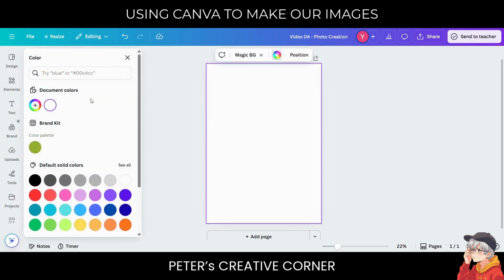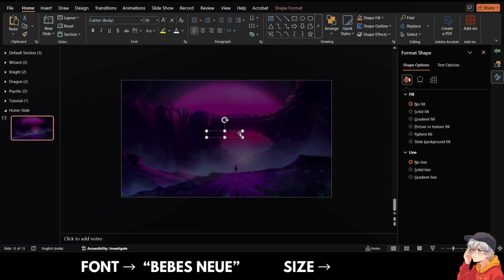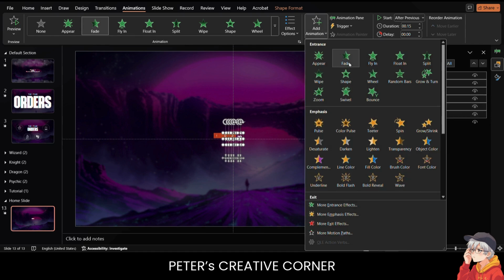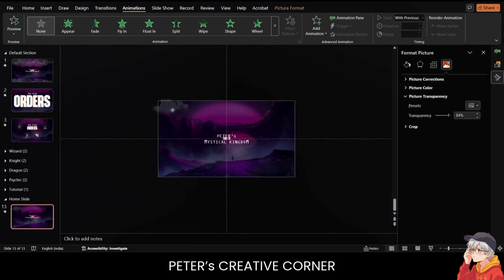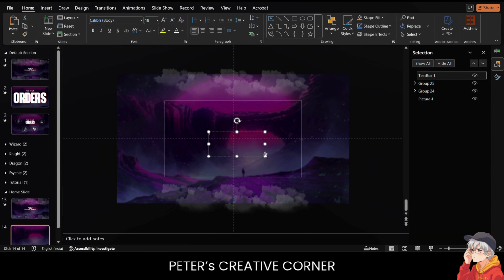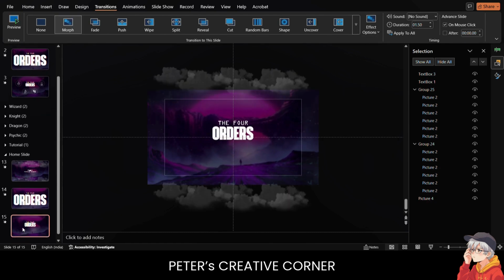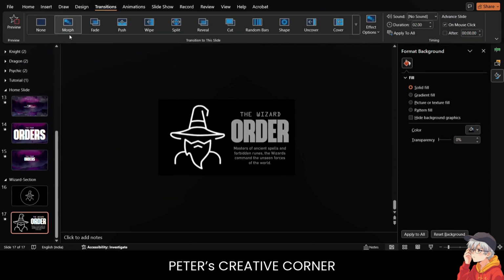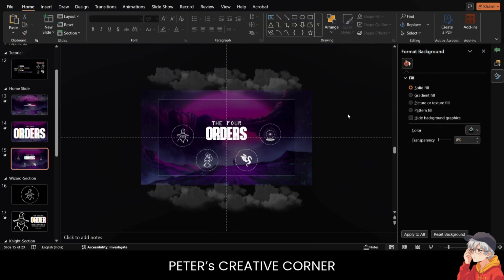Make this DYNAMIC Presentation using SECTION ZOOM | PowerPoint Tutorial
Welcome back to my creative corner! 🌟
In this video, we’ll learn how to use Section Zoom and Morph transition in PowerPoint — Simple yet powerful features that makes your presentations look smooth, interactive, and professional.